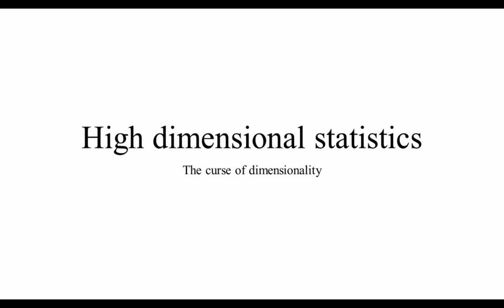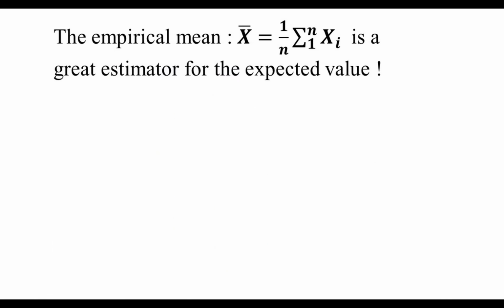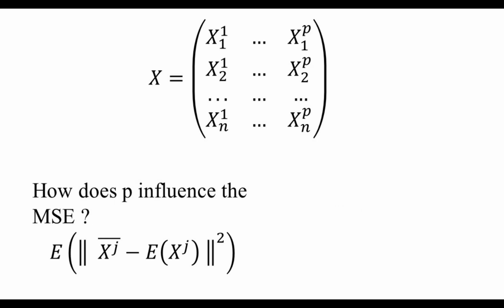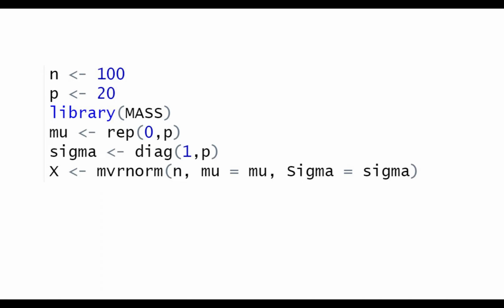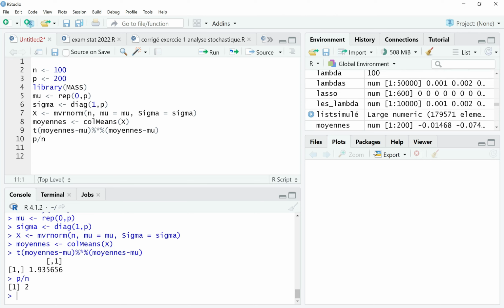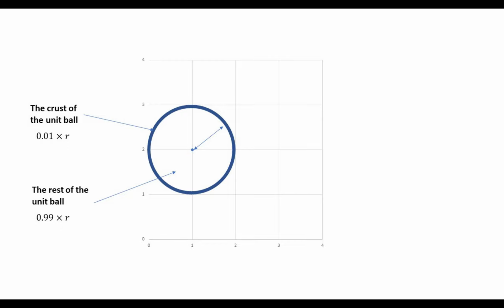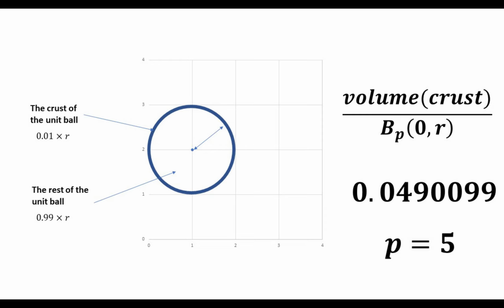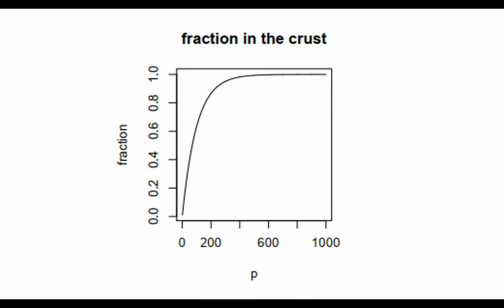The curse of dimensionality part 3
in this part we talk about fluctuations and the concentration of mass in the tails of distributions